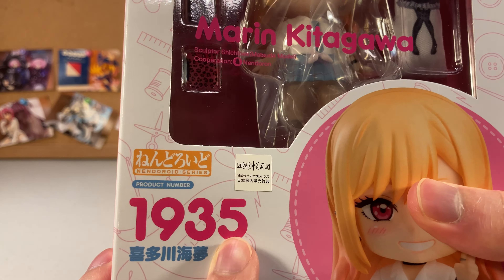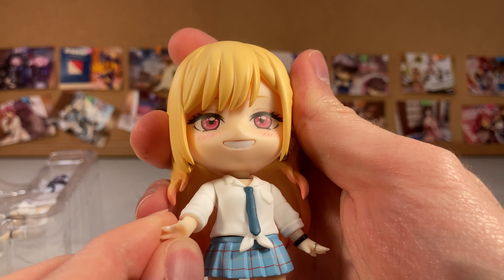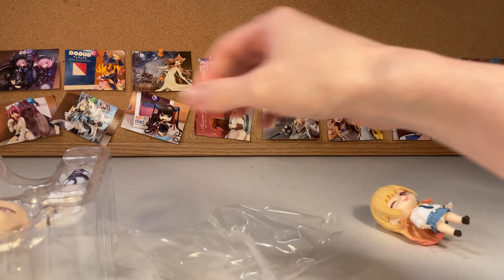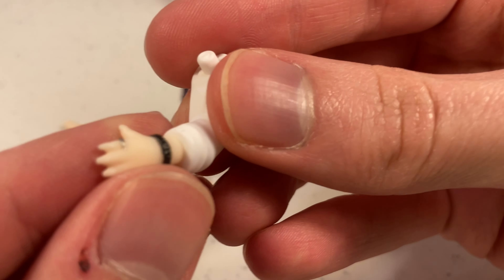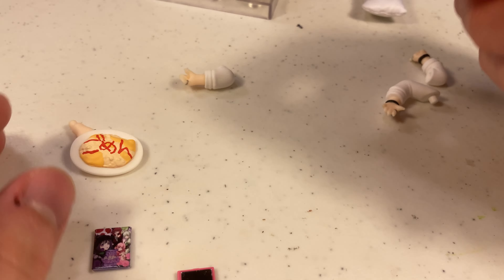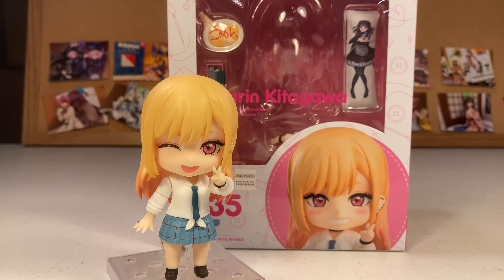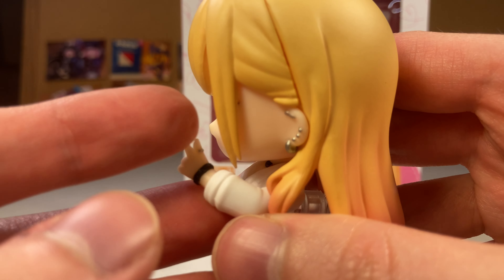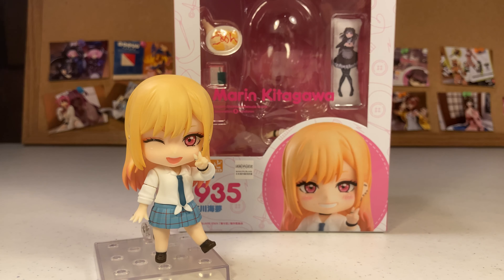[Unboxing] MARIN KITAGAWA - My Dress Up Darling - NENDOROID 4K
Another Nendoroid for my collection. As mentioned before, I'm not much of a Nendo collector, only of my absolute faves for my desktop fig collection. A great fig. Super cute and well made. Definitely recommend!